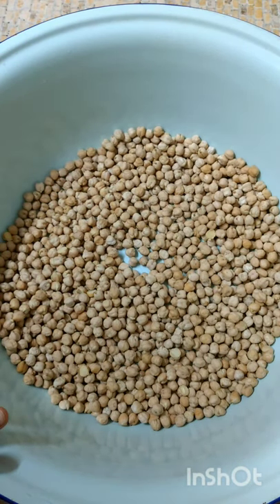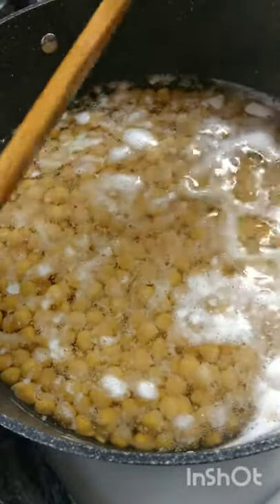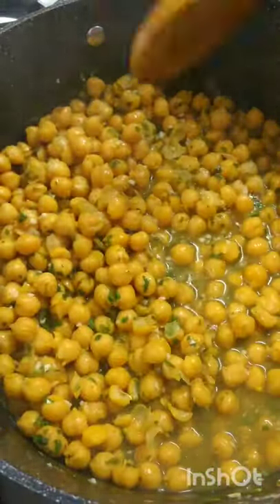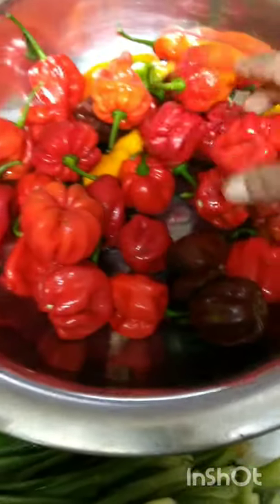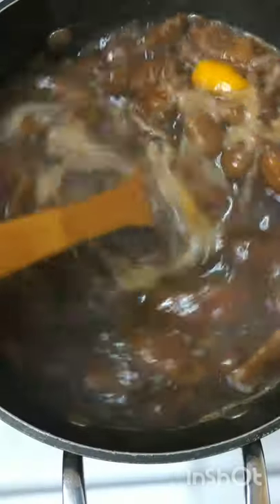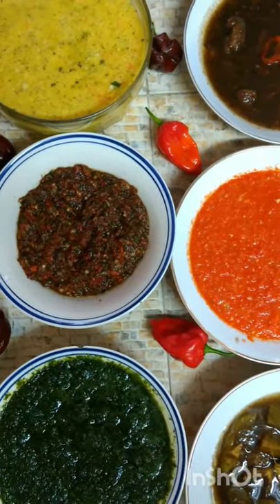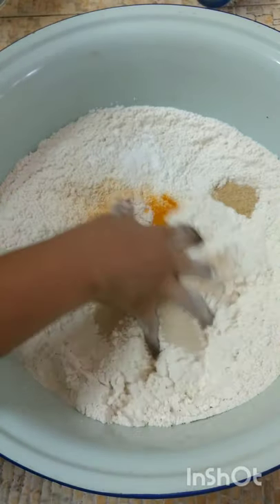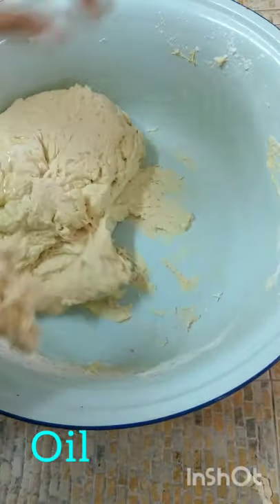how to make doubles and channa and different sauces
Musician: LiQWYD

recipe for the bara

4 cups flour
4 teaspoon yeast
2 teaspoon brown sugar
A very little saffron or tumeric small pinch 1/4 teaspoon
2 to 3 cups water (little at a time when mixing)
mix till a softeish dough just to incorporate everything then gradually add
1/2 cup extra flour to start making a dough so knean it to form that ball add oil in between follow instructions on video cover for 5 to 20 minutes or fry one time
2 tablespoon oil for top of mixture
More for frying

channa follow instructions
sauces you can eat with doubles
tamarind chutney
mango chutney
bandanya chutney
roasted pepper chutney
red pepper sauce
sour mango boiled chutney
kuchela
coconut chutney
cucumber chutney
it's all up to what you like to eat it with